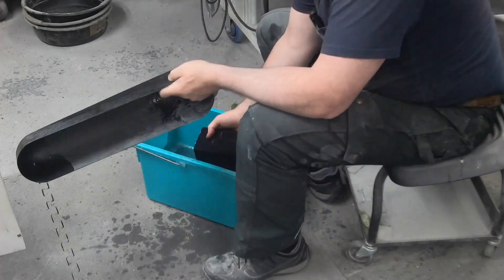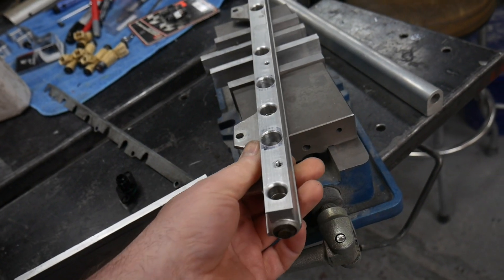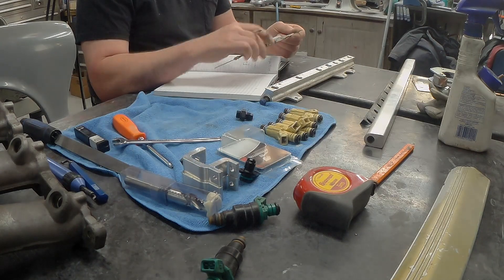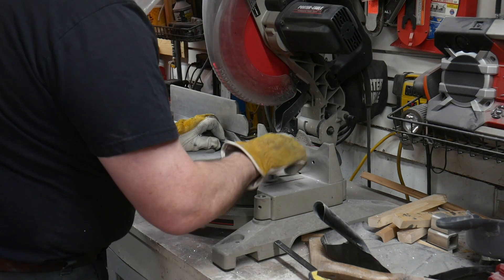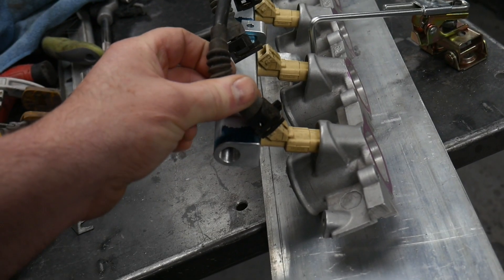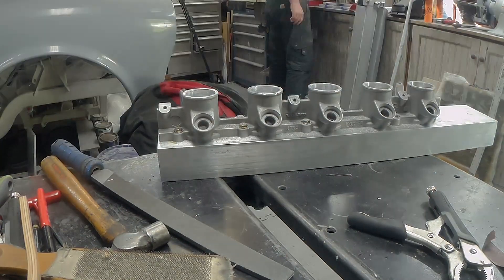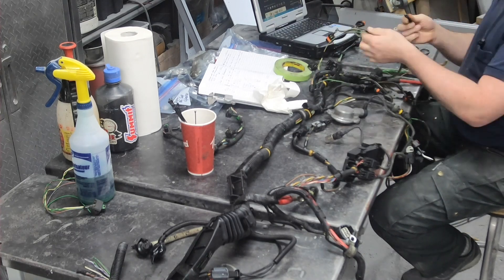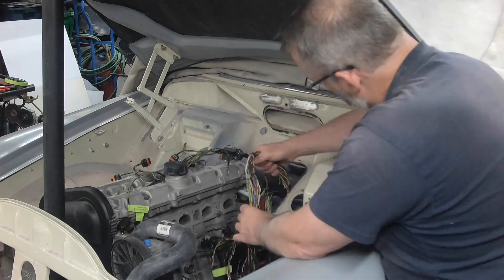DIY Carbon Fiber Intake: Part 3 - DETAILS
This episode is all about the finishing details to get the carbon fiber intake manifold done.  So there is sanding, welding, machining and wiring all in this episode.